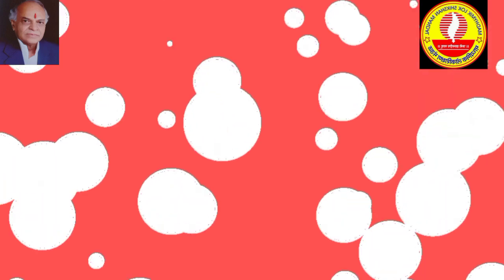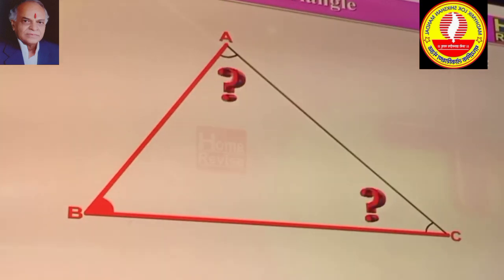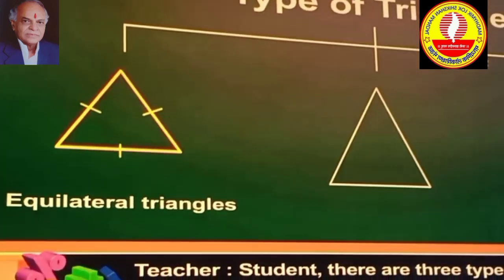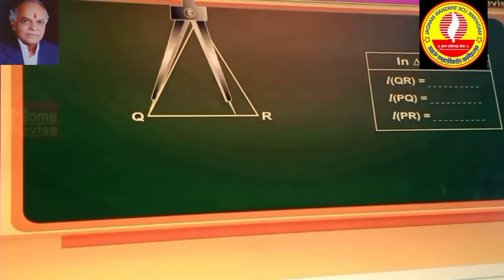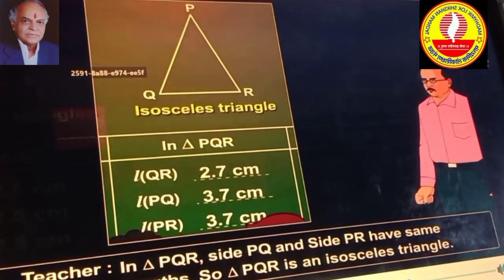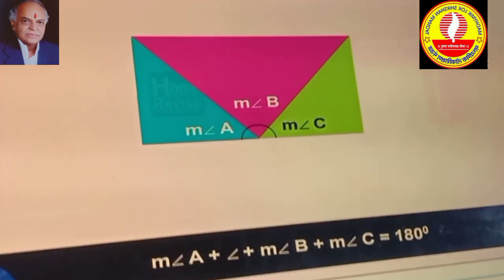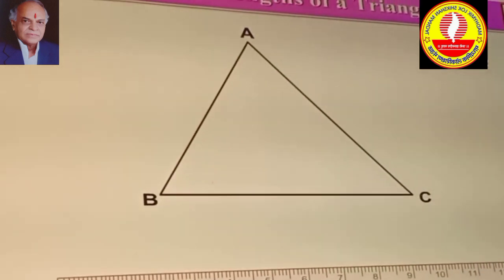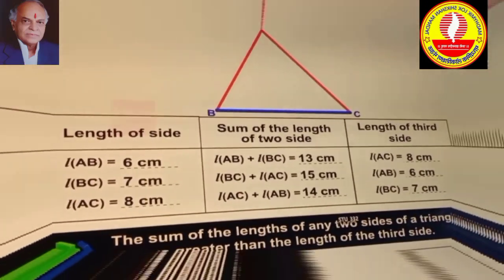Triangles and their Properties.